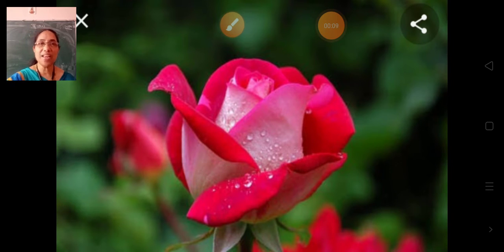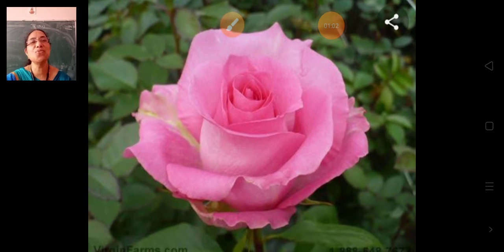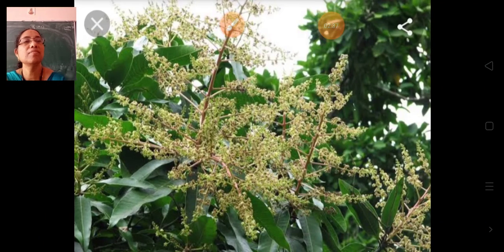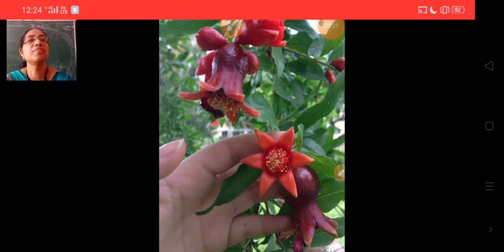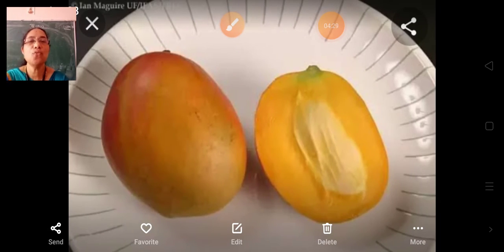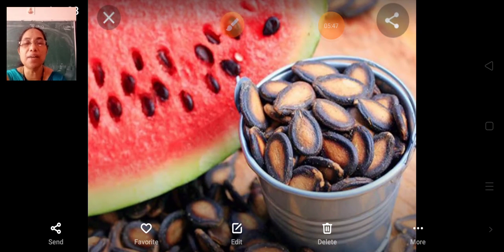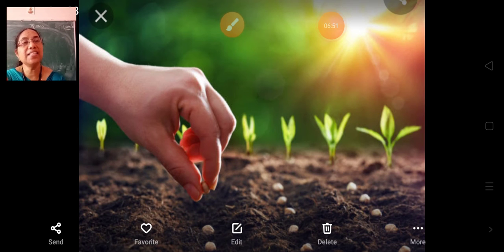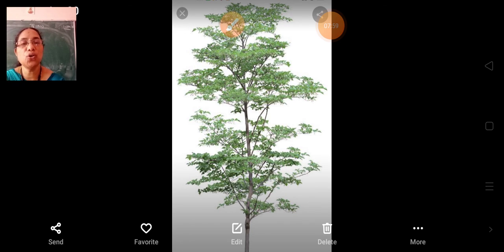SJS - NGH Class 3 SCIENCE - 04